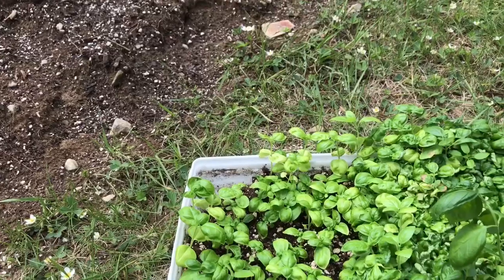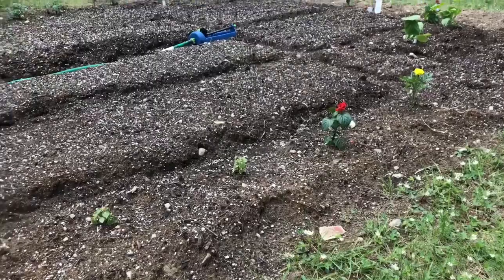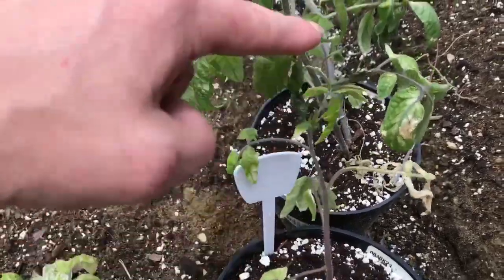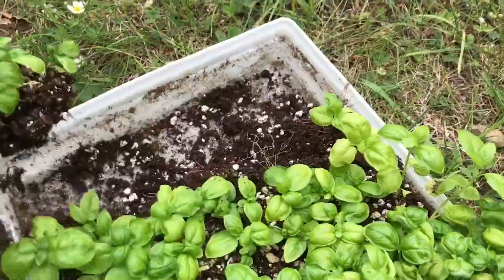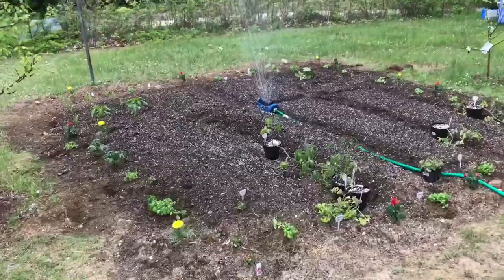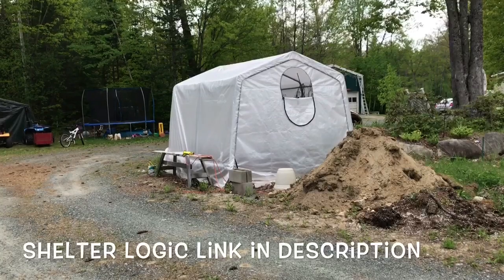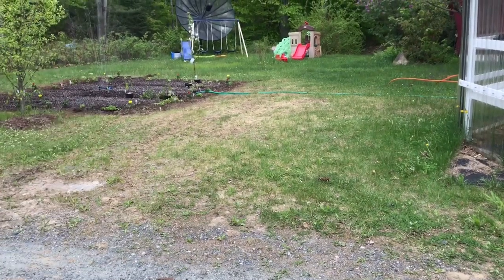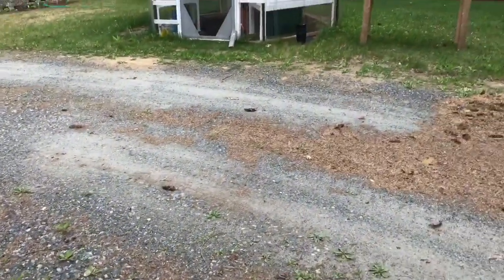From Microgreens to Plants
Here is a brief video about using overgrown micro basil in the garden and a preview of my hydroponics greenhouse.